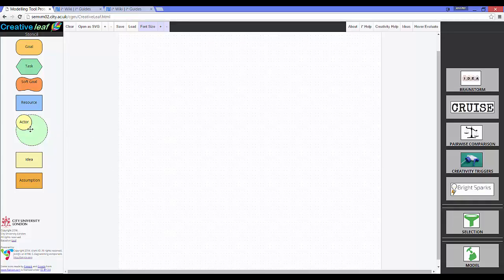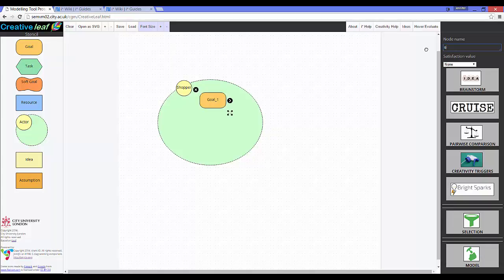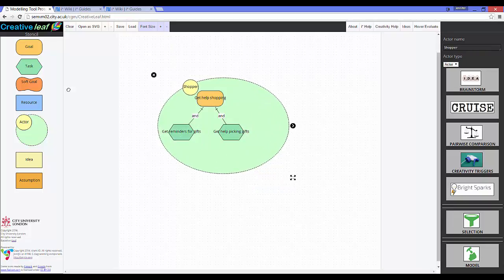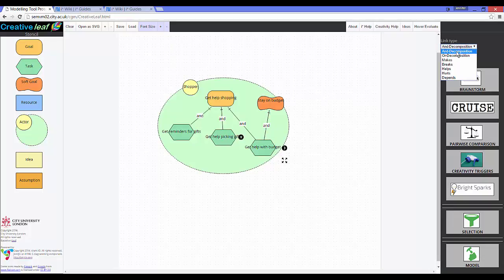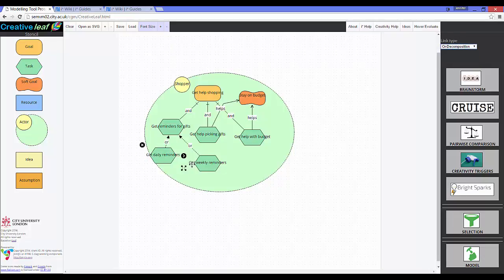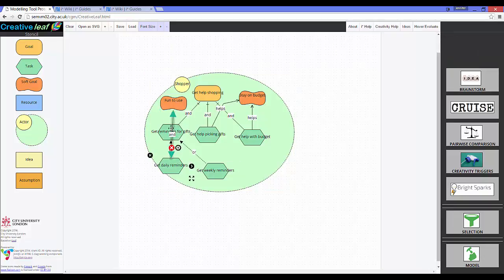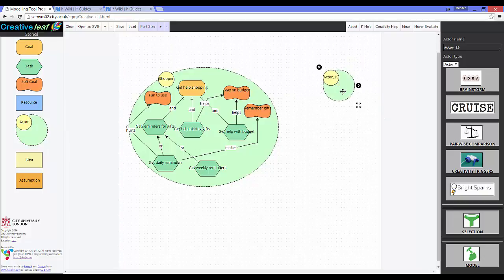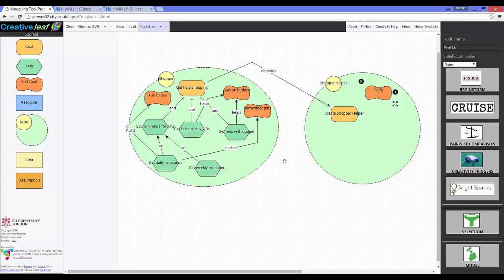Creative Leaf (Part 2 of 4)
i* Modeling in Creative Leaf